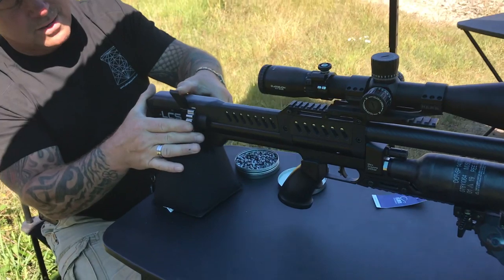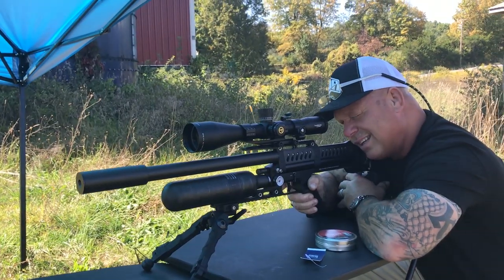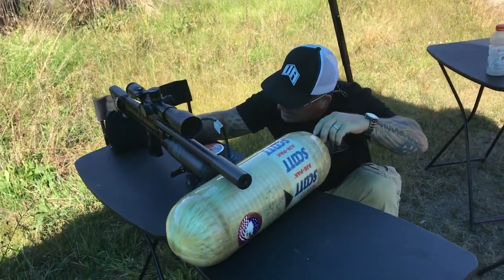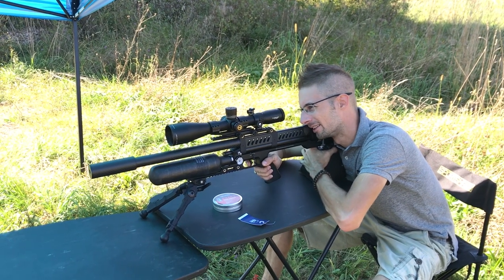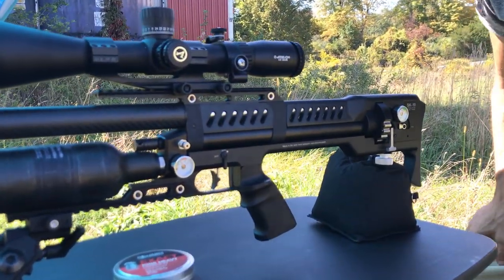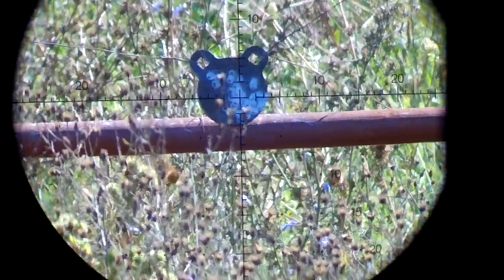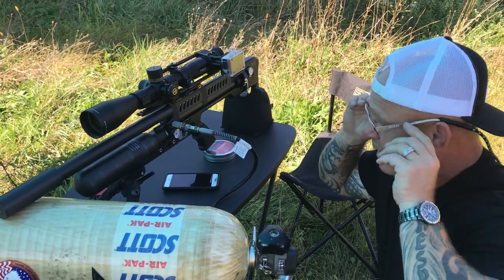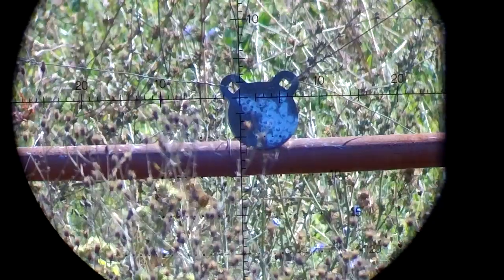LCS SK-19 | Airgun FUN | Airgun Evolution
Norm got in a new toy from SPAW - Southern Precision Air Weapons.
Ken went through this LCS and worked his magic to get it shooting spot on accurate.
I've been dieting to play with one of these and it was mind blowing.
So Much FUN.

~Steve